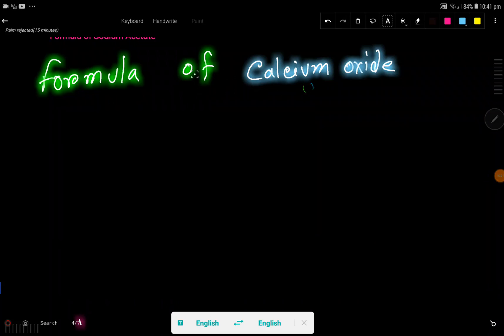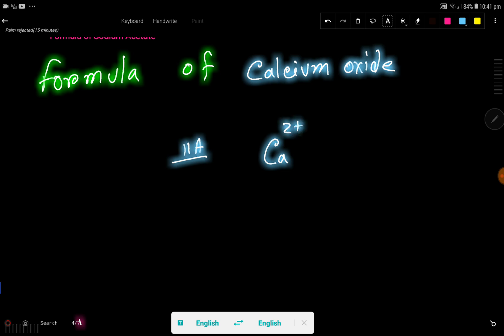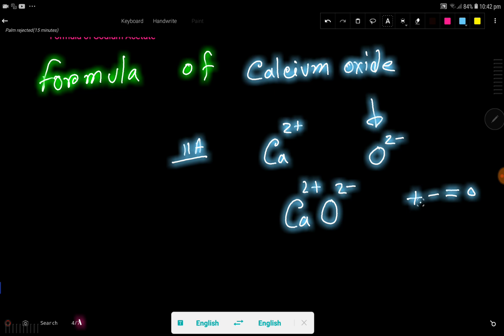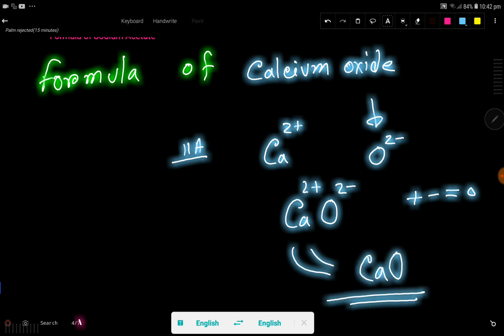formula of calcium oxide||How to write chemical formula of calcium oxide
Chemical formula of calcium oxide
||Calcium oxide formula||How to write chemical formula of calcium oxide